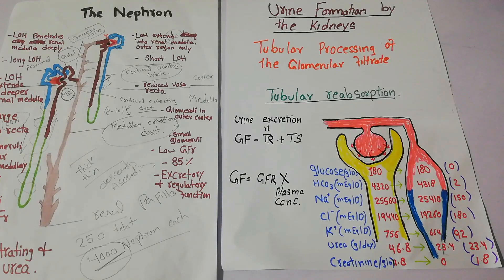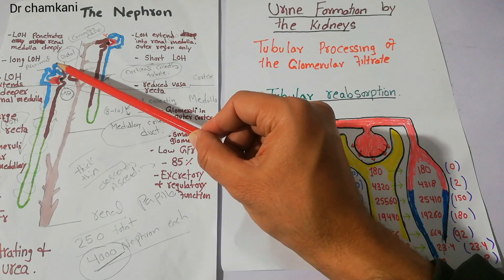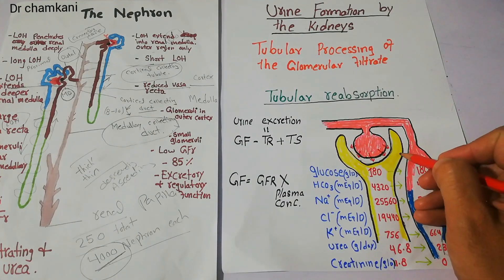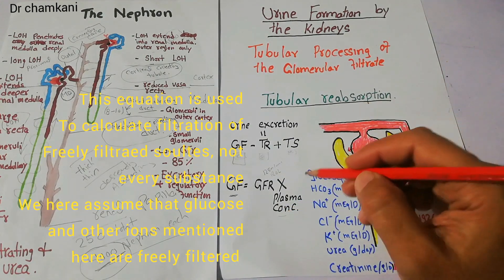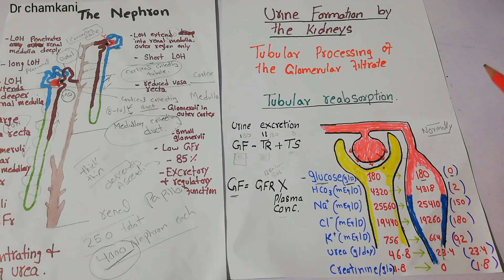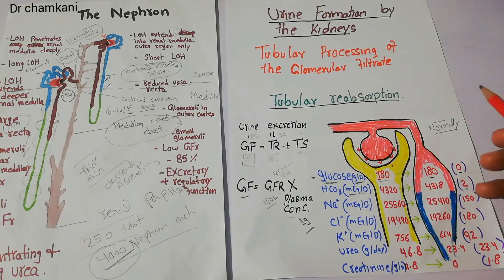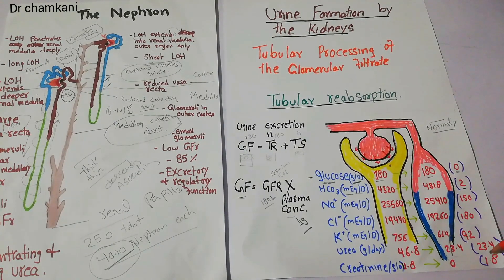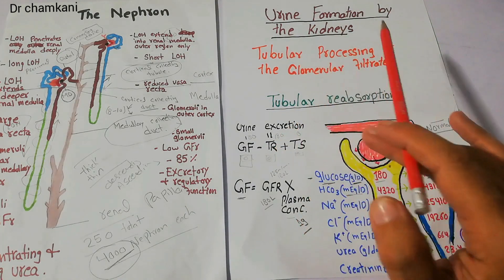Renal physiology 81 | Tubular Reabsorption | Tubular processing | Urine formation